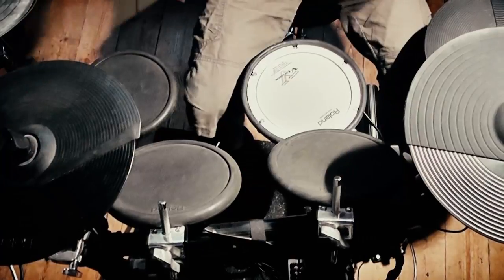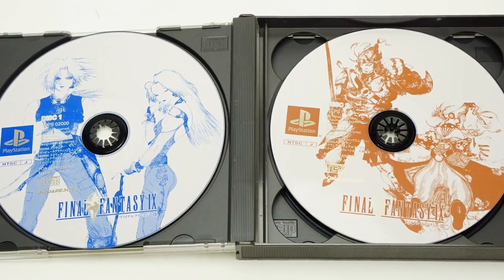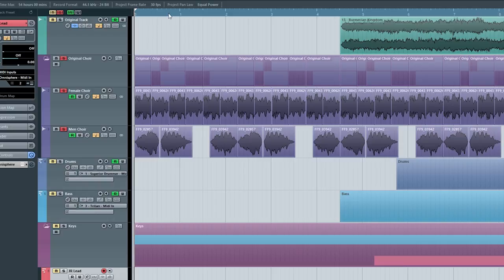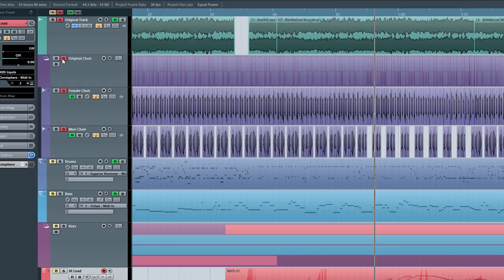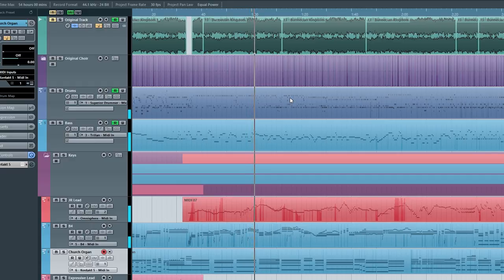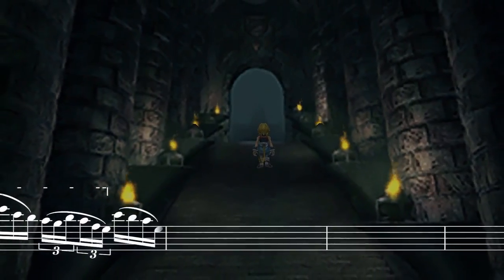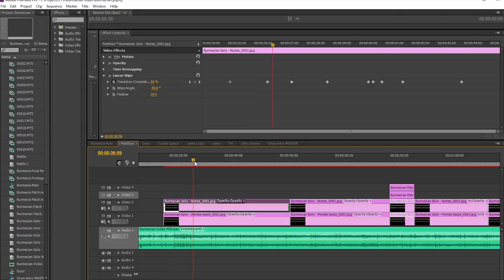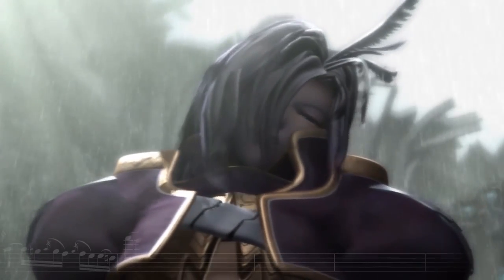FFIX - Burmecian Kingdom || Making-of